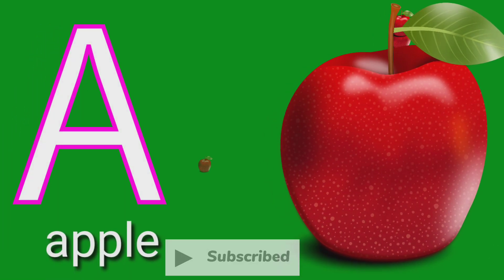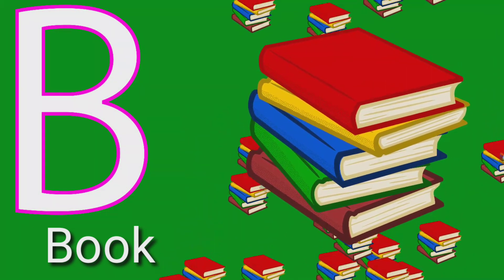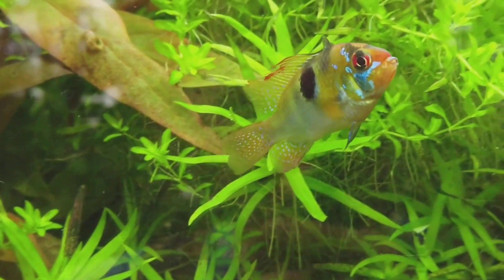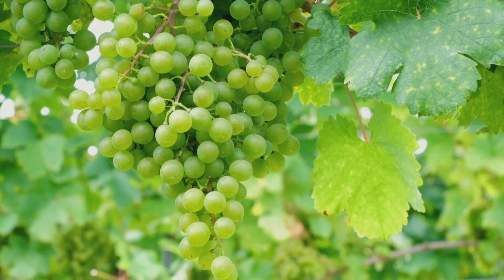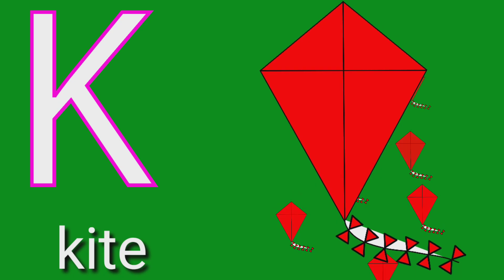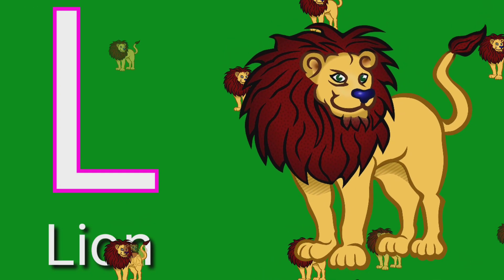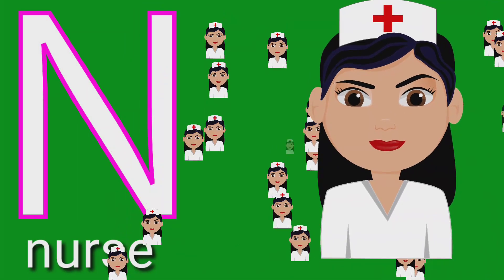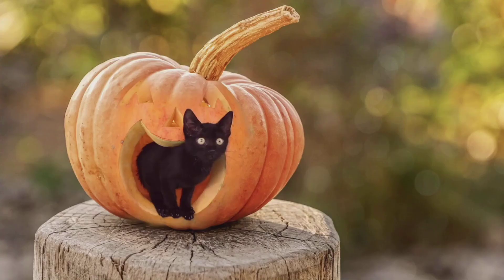R.A.M KIDS, A FOR APPLE, B FOR BALL ,C FOR CAT, ABC ALPHABET WITH SOUNDS ,1234, A TO Z,PHONICS SONG